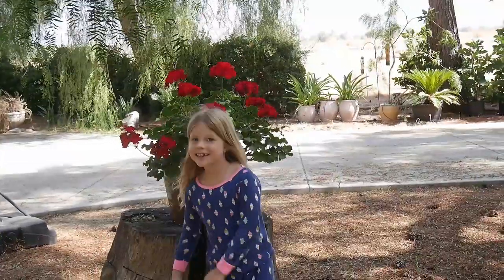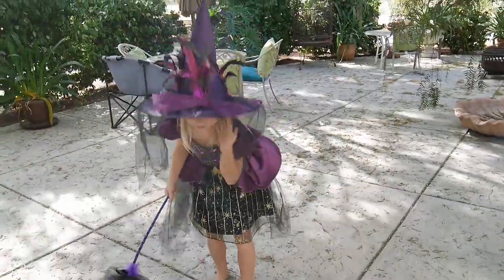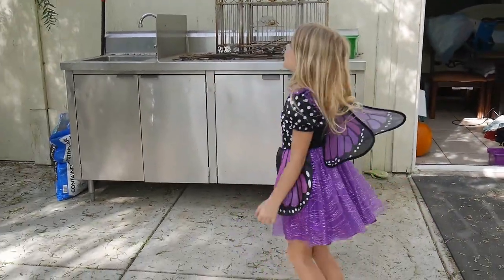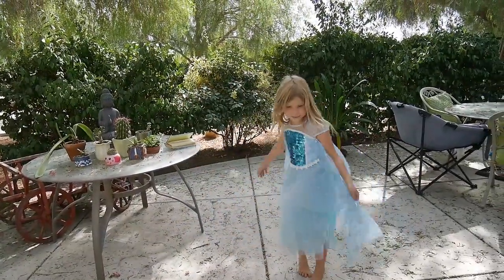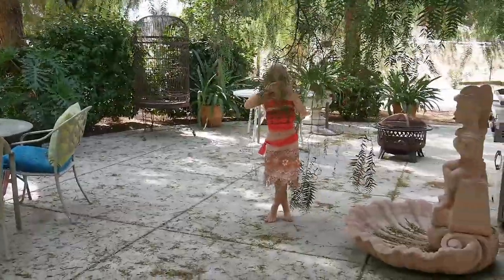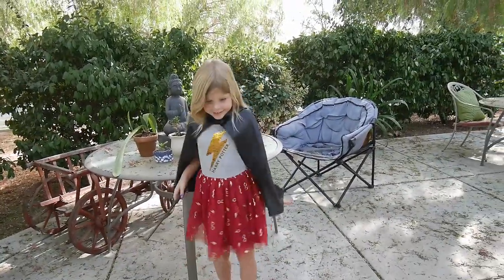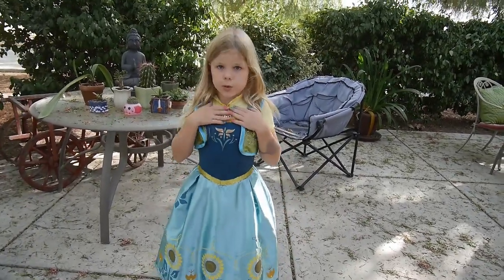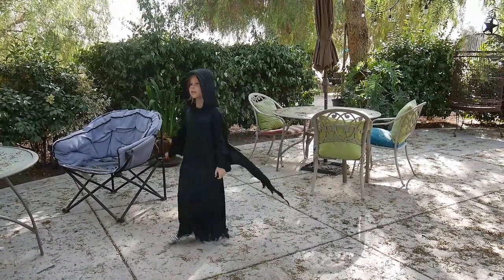Trying on Halloween costumes | Maya shows all her Halloween dresses | Halloween costumes for girls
Maya agreed to put on all dress-up clothes she had! All her Halloween dresses and costumes! Moana, Queen Elsa, Princess Ana, a witch, a butterfly and more! Please enjoy her cute show :)